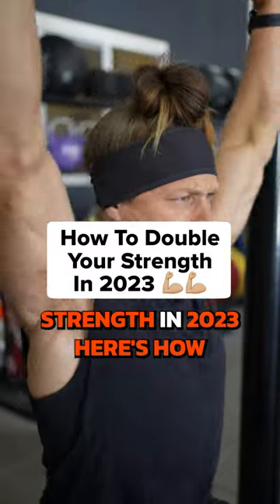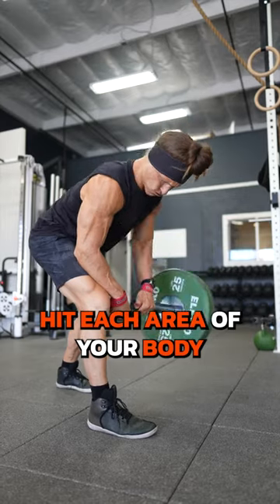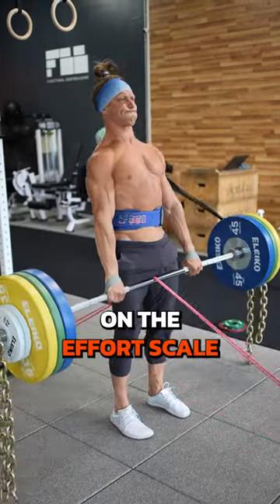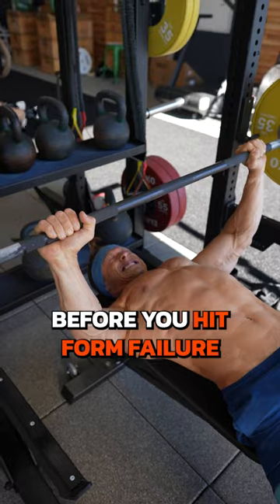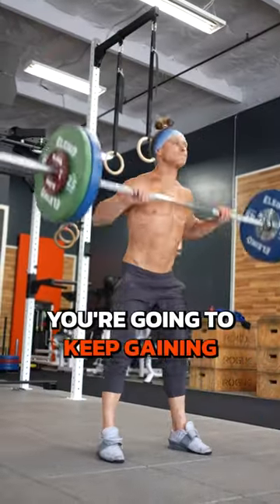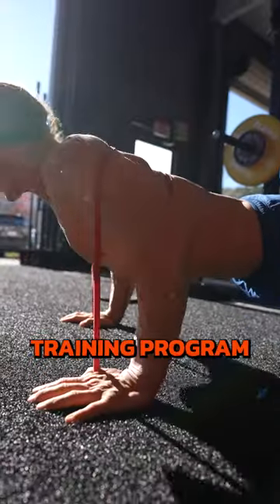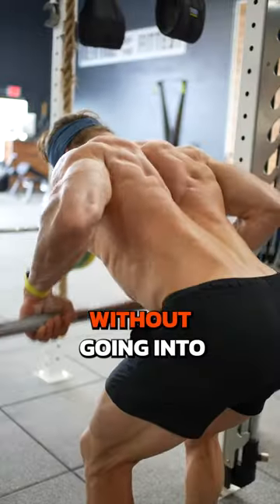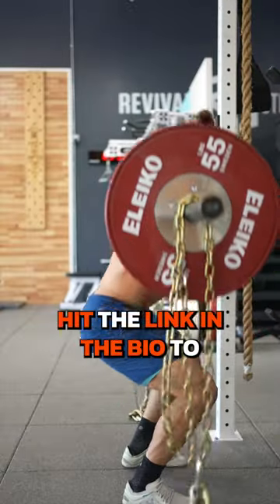🎊 How to Double Your Strength in 2023!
💪 If you want to double your strength in 2023, use my famous 2x2 rule.

🏋️‍♀️ Over the years, the intensity of my training has declined as family, work, and life often get's the front seat. I've found that by following this 2x2 rule, I'm able to continue to gain muscle and stay lean without killing myself for hours in the gym.

🗓 If your 2023 goal is to be more consistent in the gym, try sticking to this and see what happens.